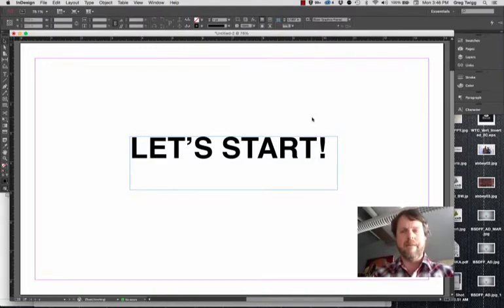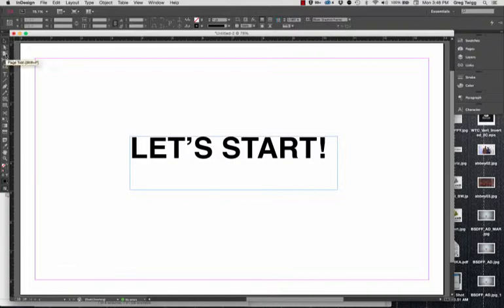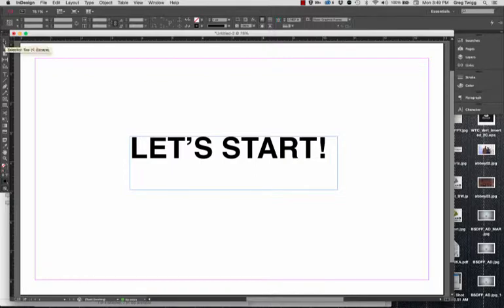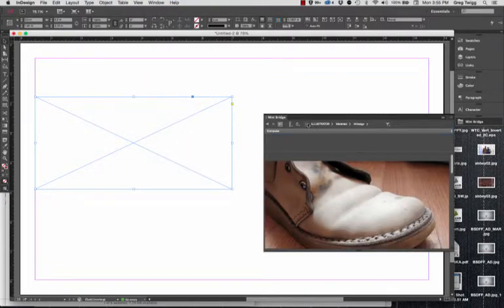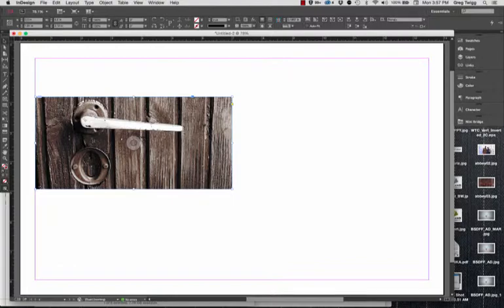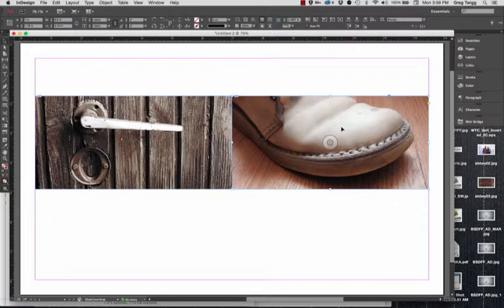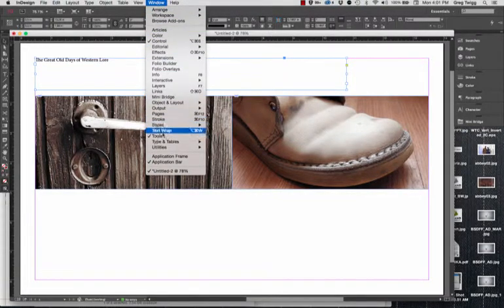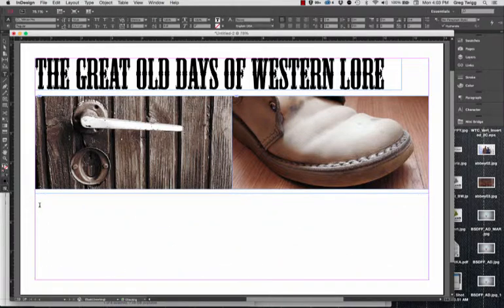InDesign Intro 01